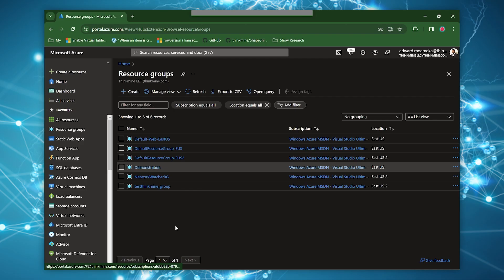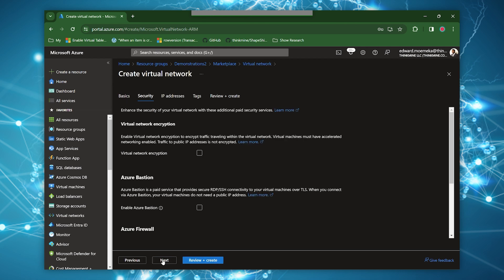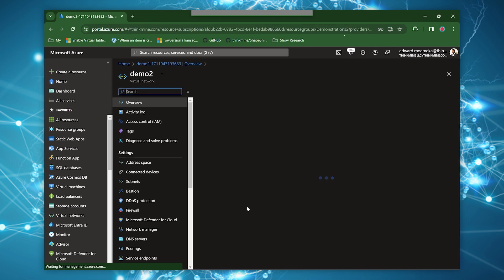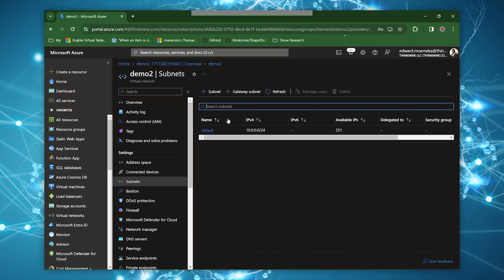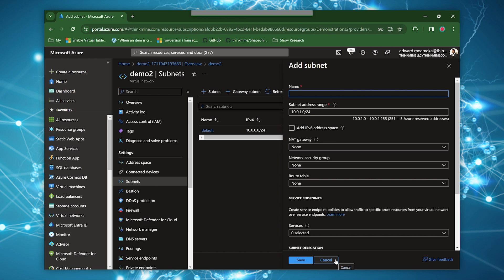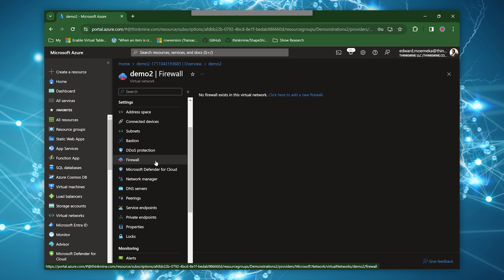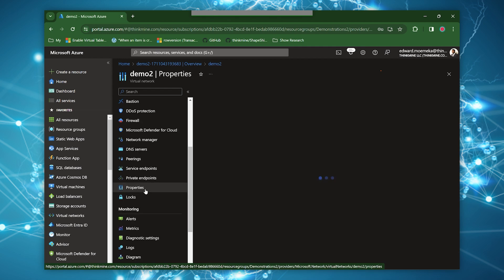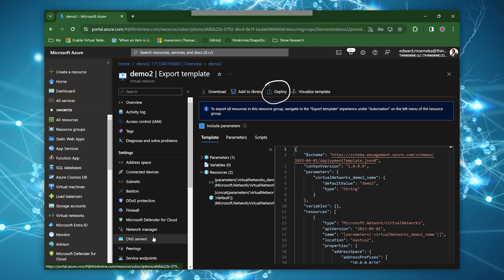Episode 66 - Azure VNET in under 10 minutes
In this week's episode we start our tutorial on making your public app services private by creating the virtual network that will be used host and test the private app service capabilities.  Tune in.

We who are about to code Salute You!